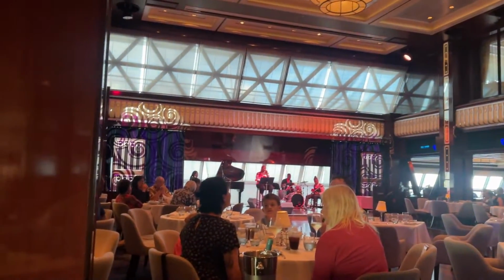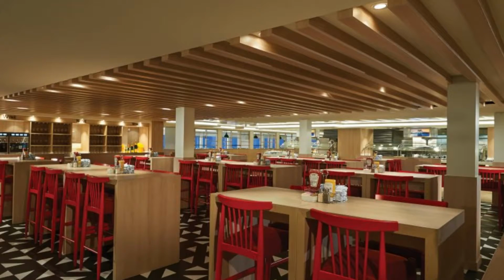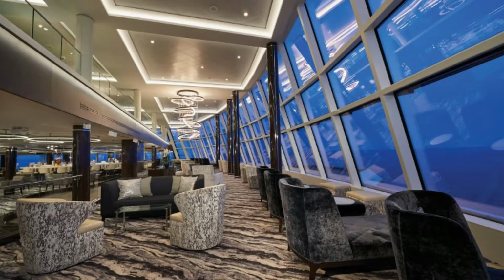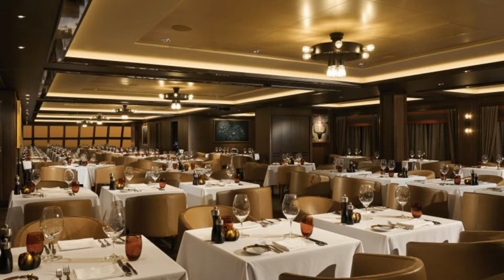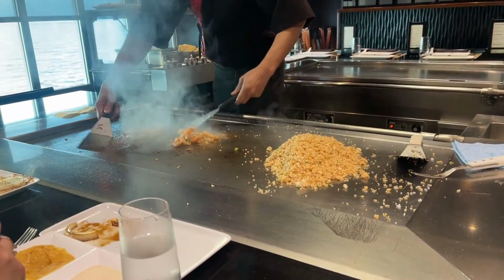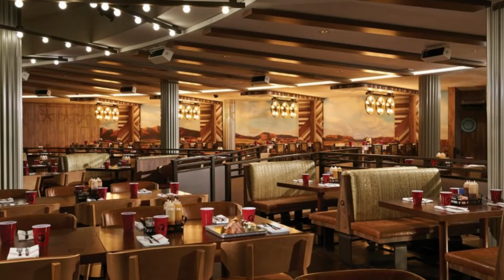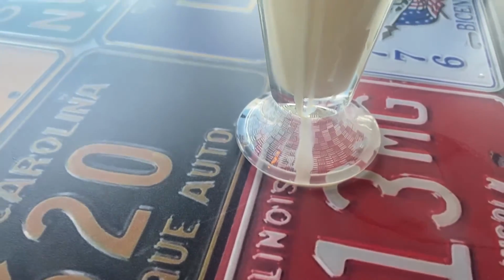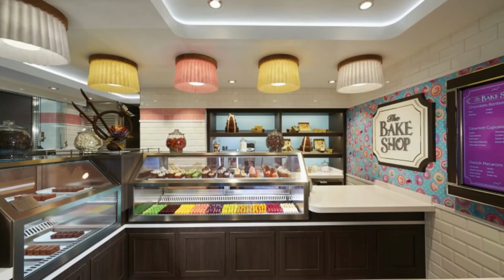NCL Bliss - All of The Food Options - Complimentary, A la Carte and Specialty Dining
What is your favorite meal on a cruise ship?